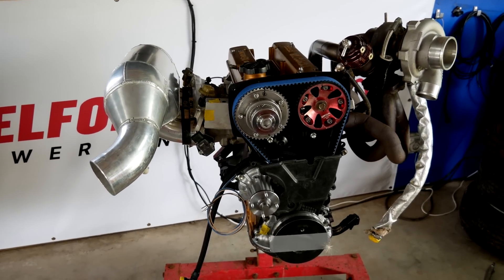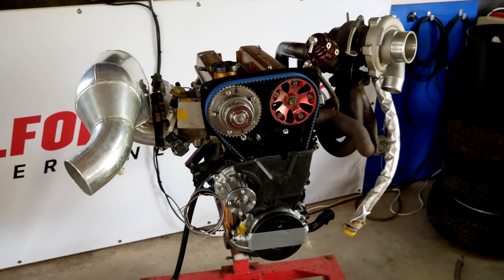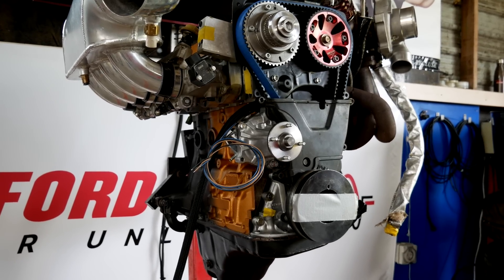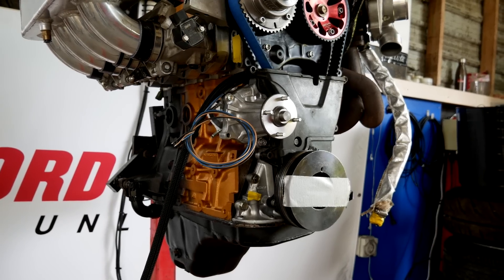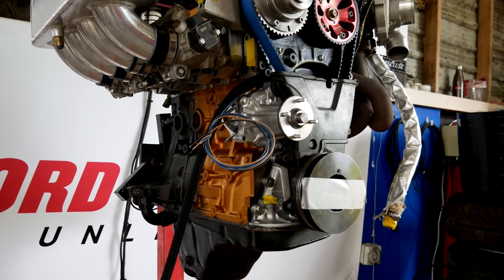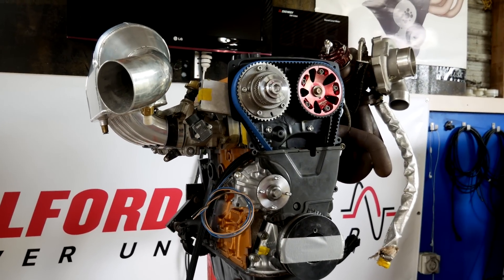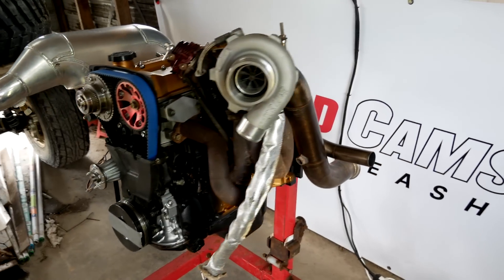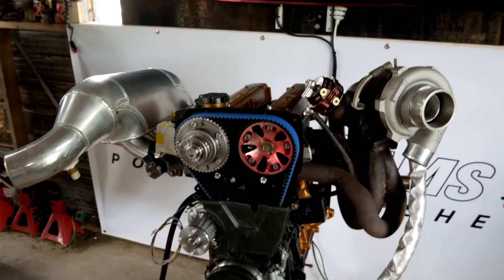10,000rpm, Long rod, VVTi, Turbo 4AGE Hilux - dyno tested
Test engine spec:

Old engine :
Smallport 4agze
ARP rod bolts
modified and ported head
toda valve springs

New engine:
7a block
4age crank
custom maxchina rods
je pistons
toda oil pump gears
modified and ported head (bigport head)
toda valve springs
g4a vvti

both engines:
gtx2860 gen 2
g4a bolt ons
52mm itb's
3" exhaust
link g3/g4 ecu